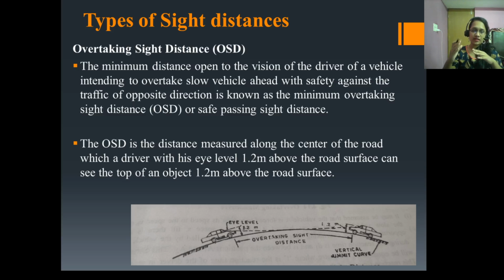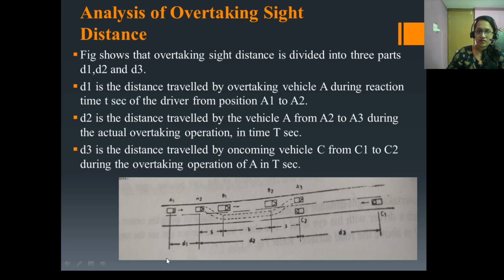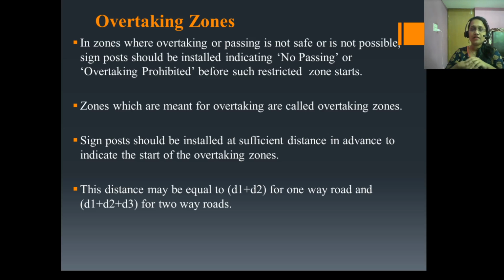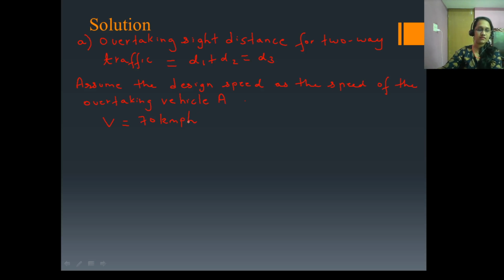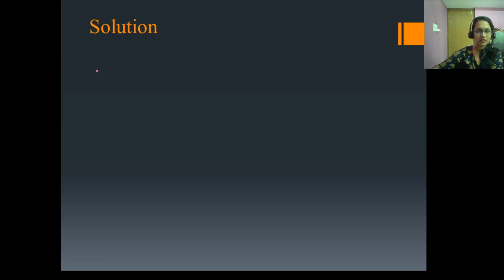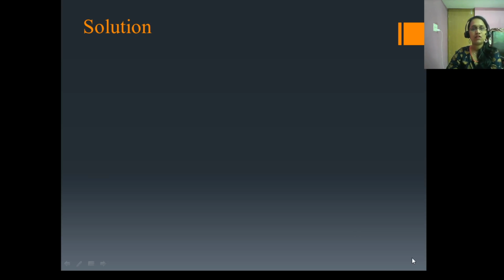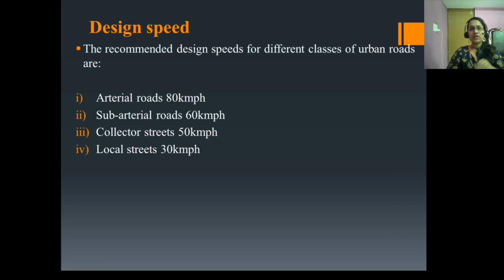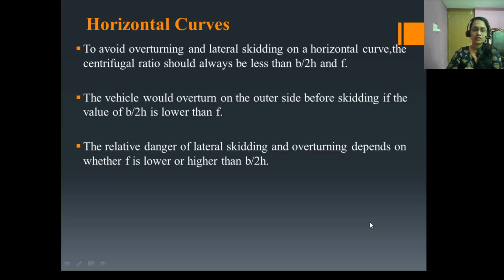Types of Sight Distances